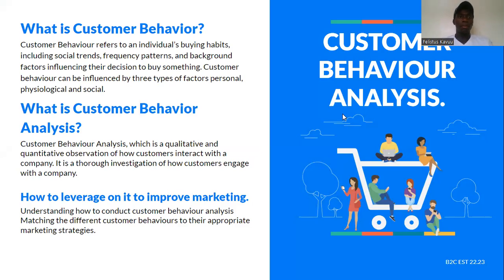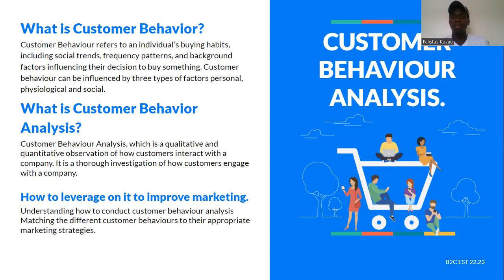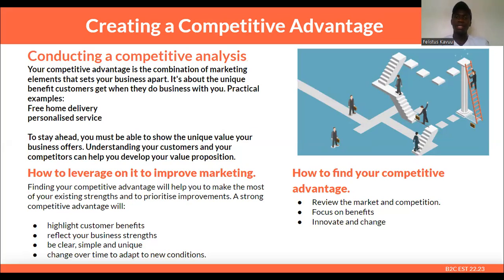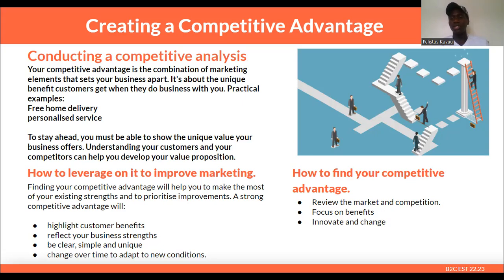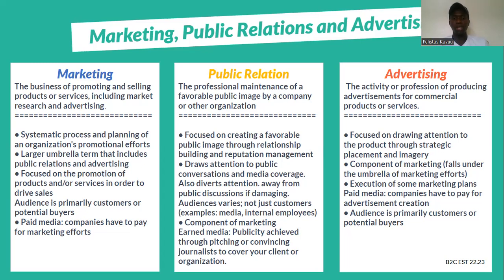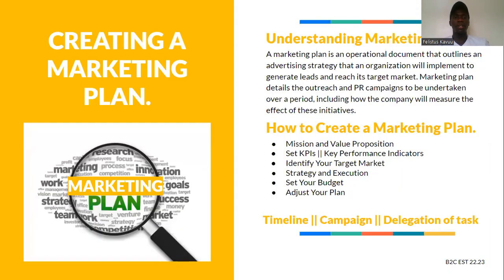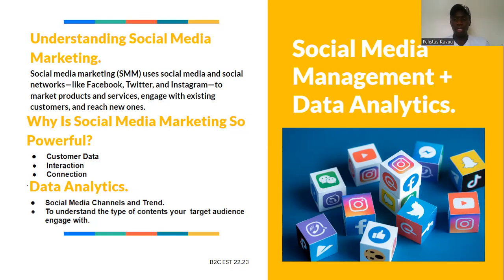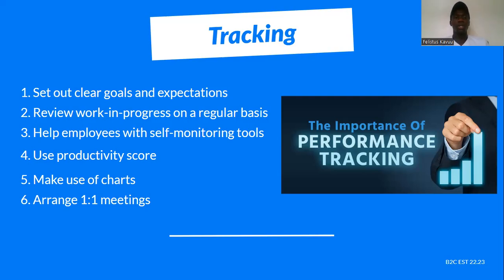6. Customer Behavior Analysis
Hello Marketing members!
This video will give you a break down of the customer behavior analysis.
Remember to take the quiz immediately after the video to test your understanding.
Find the link to the slides I have used for this video below so you can go through the slides again if necessary